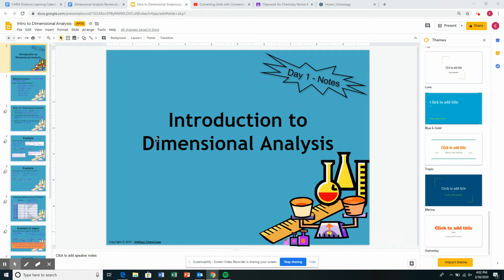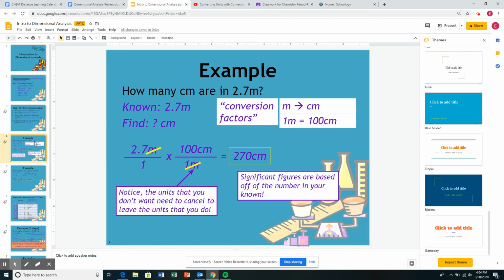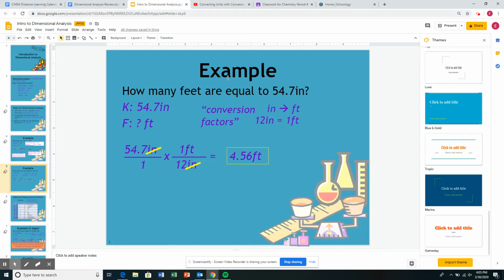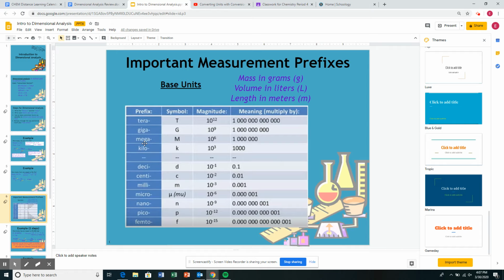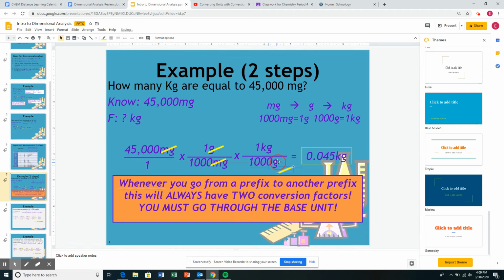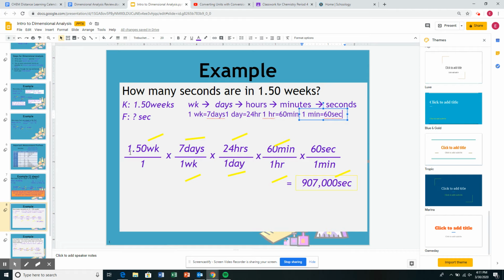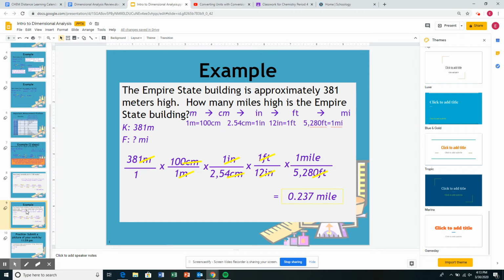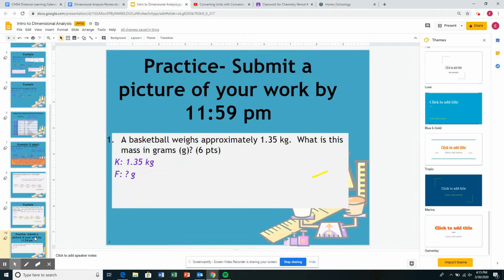Untitled: Mar 30, 2020 4:15 PM